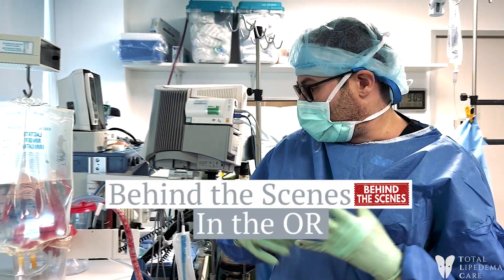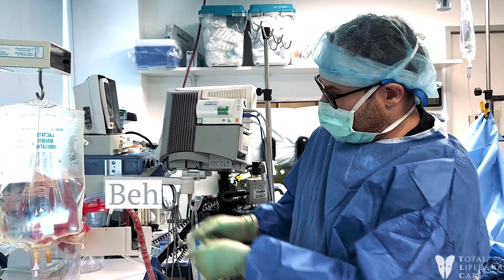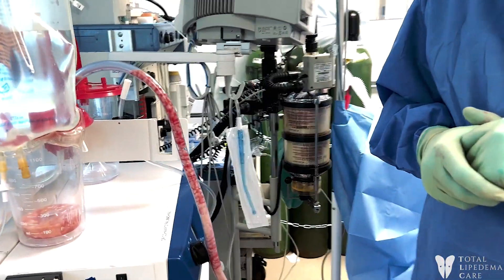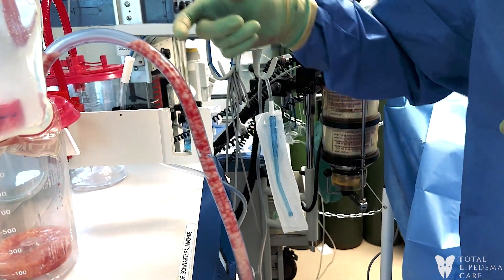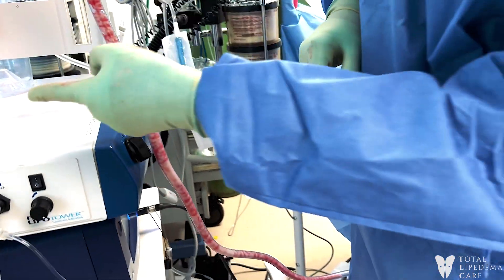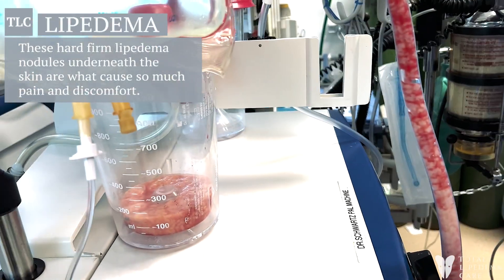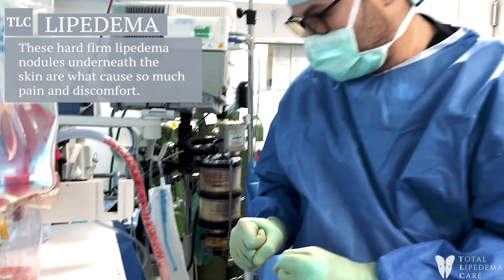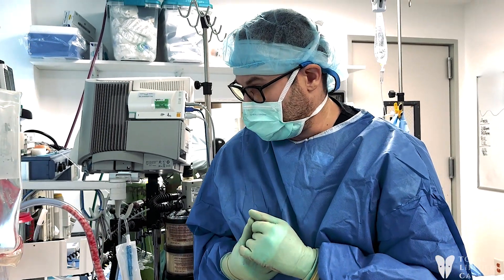Lipedema Reduction Surgery | Behind The Scenes | Total Lipedema Care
Before we perform Manual Lipedema Extraction ™ to address the more fibrotic lipedema nodules, we always start with Lymphatic Sparing Liposuction.

In this video, Dr. Schwartz pulls back the curtain on the process to show how the two procedures work together!

Total Lipedema Care is led by Dr. Jaime S. Schwartz, a board-certified plastic surgeon and world-renowned lipedema specialist who has dedicated much of his career to raising awareness for fat disorders (like lipedema) that are highly underdiagnosed and usually misdiagnosed as morbid obesity. He is known for taking on complex lipedema cases — giving patients more hope by alleviating the pain from this disorder. We have offices in Beverly Hills and Dubai but we see patients from all over the globe.

For more before and after photos, information on our techniques, and verified reviews from patients visit: